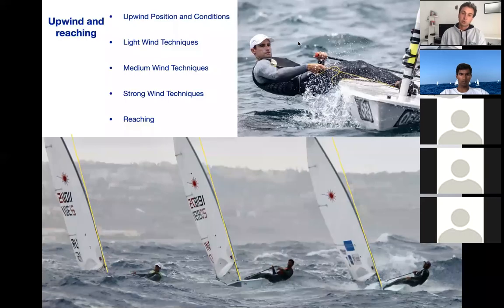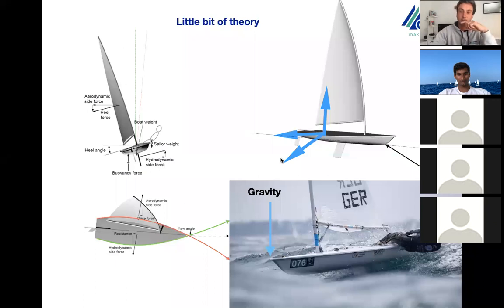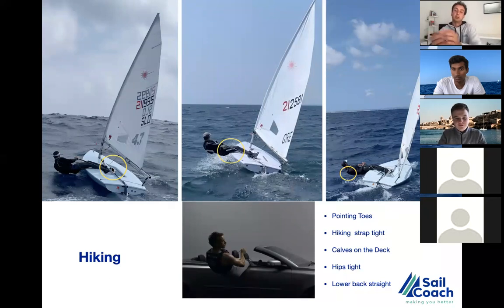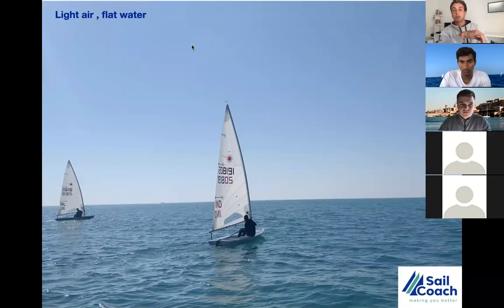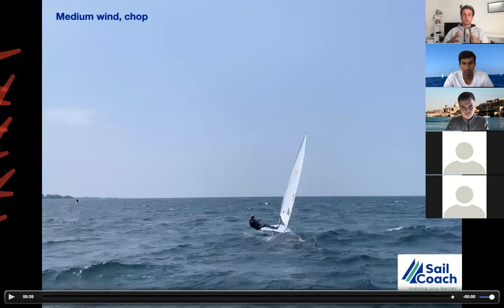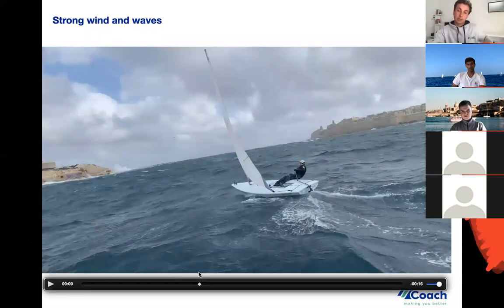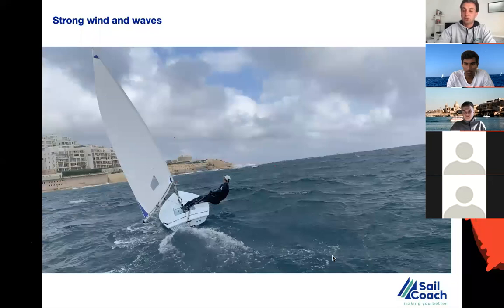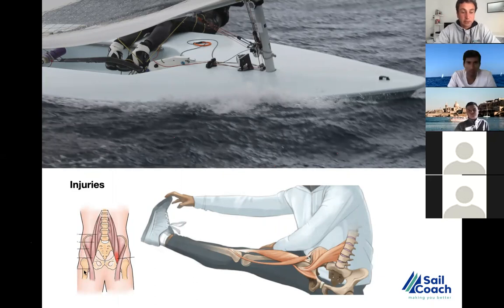Laser Upwind Webinar – Alexandr Denisiuc